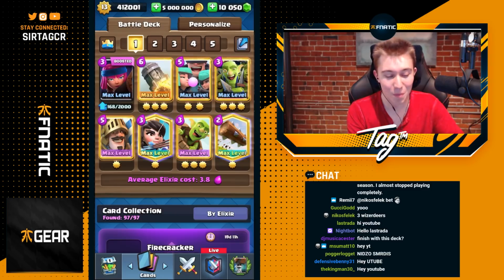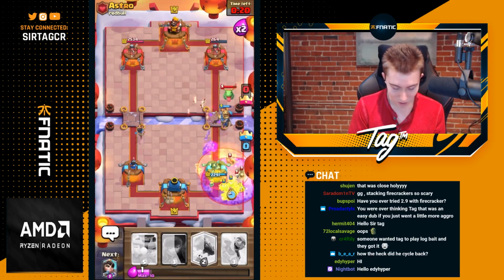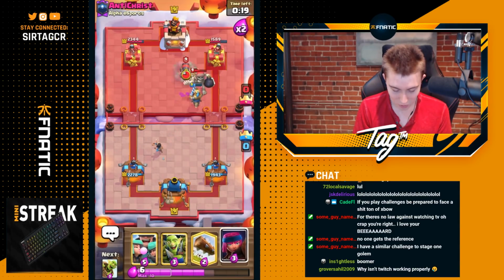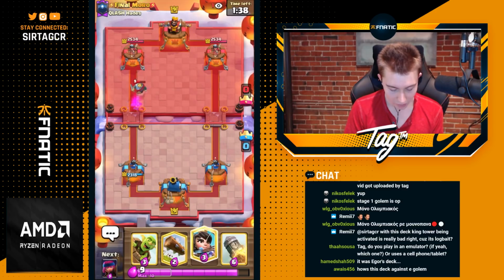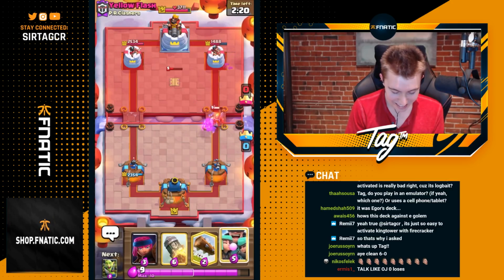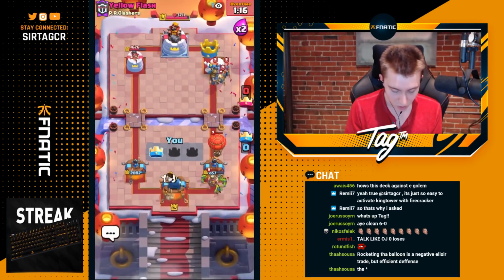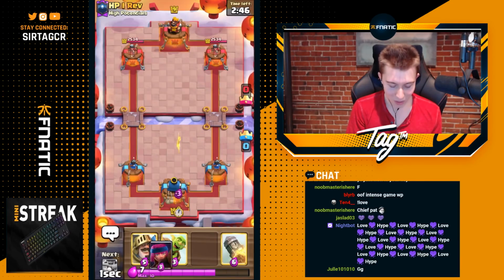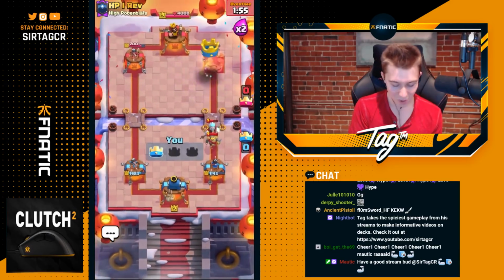INSANE! NEW STRONGEST LOG BAIT DECK! — Clash Royale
New Best Log Bait Deck | SirTagCR - Clash Royale

This clash royale log bait deck is the new clash royale best log bait deck currently! This clash royale firecracker log bait deck is one of the new meta clash royale firecracker decks that gained popularity in new the best log bait deck 2020 meta. This clash royale bait deck has the clash royale goblin barrrel deck proponent as the clash royale best bait deck proponent, but it also has the clash royale princess, clash royale goblin gang, and the rascals as clash royale bait deck proponents. This log bait clash royale deck is one of my new favorite decks out of all the new clash royale best firecracker decks.